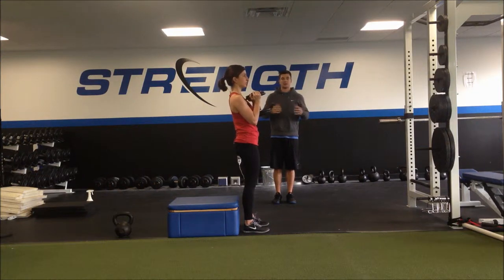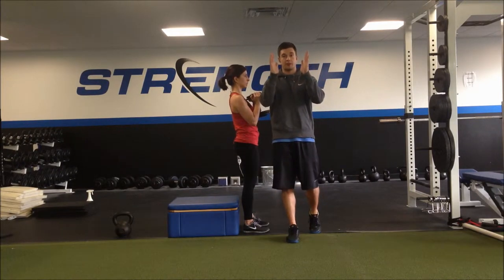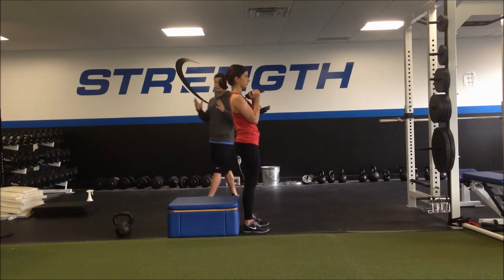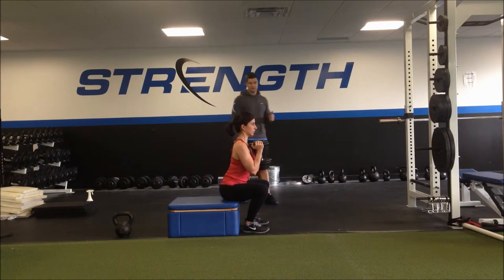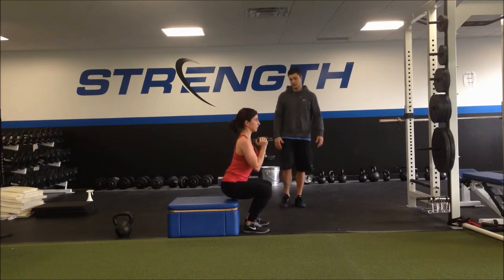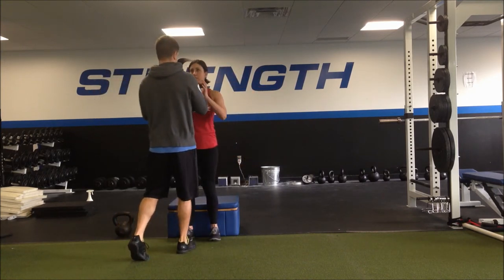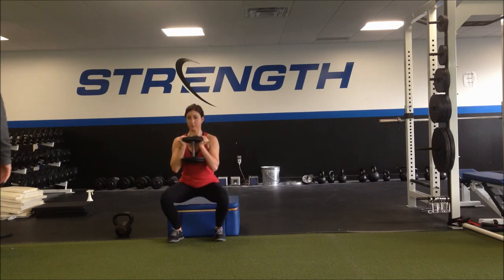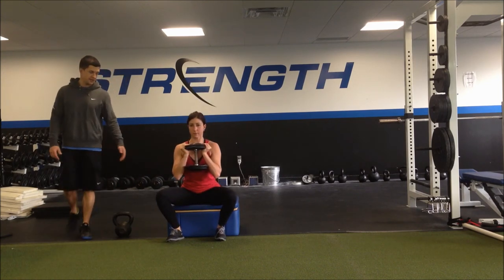College Softball Summer Training - Dumbbell Goblet Squat